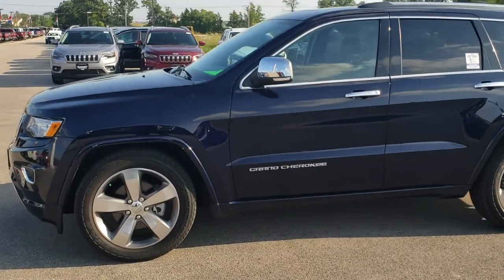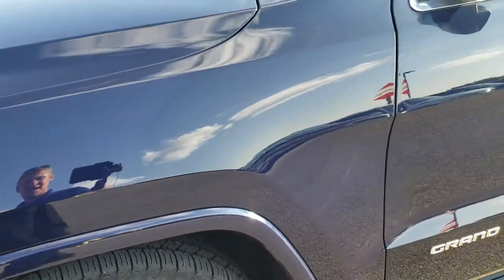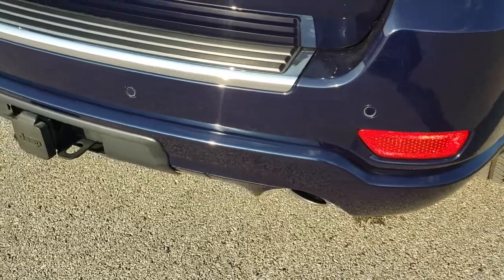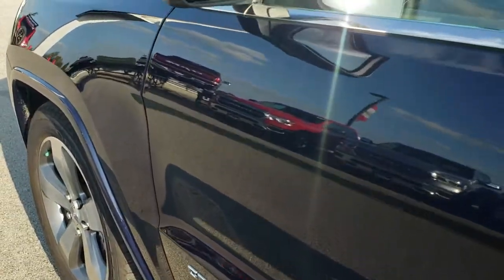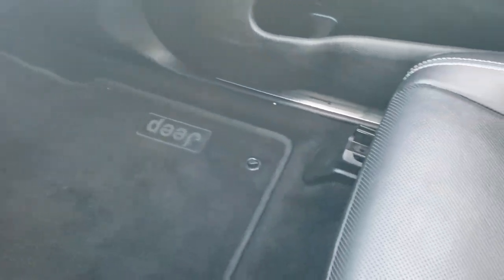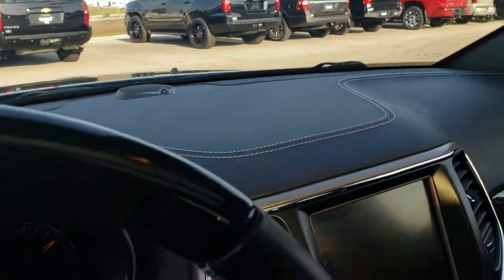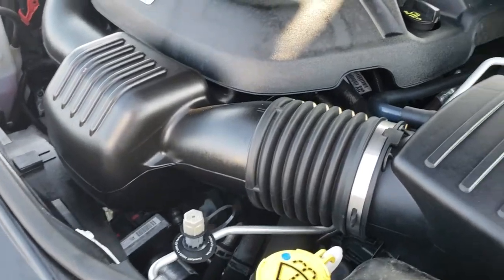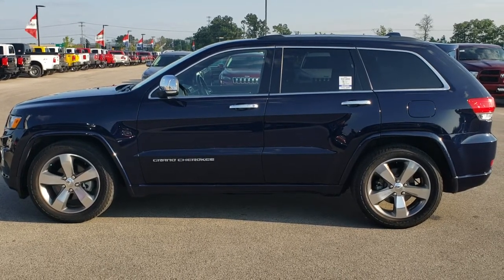2015 JEEP GRAND CHEROKEE OVERLAND 4X4 TRUE BLUE WALKAROUND SOLD! 5J375B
STOCK: 5J375B
PRICE: $28,799
MILES: 36,597
MAKE: JEEP
MODEL: GRAND CHEROKEE
VIN: 1C4RJFCG0FC628549
LOCATION: FOND DU LAC OSHKOSH WISCONSIN, 54937 TRUCKS ON 41

Clean Title History! 3.6 Liter DOHC V6 Pentastar Engine, OVERLAND, VISTA ROOF, TOW PKG, HEATED/COOLED BLACK LEATHER, QUADRA LIFT SUSPENSION, 4X4, with E85 Capabilities, 290 Horsepower, Overland Package, 8 Speed Automatic Transmission, Quadra-Trac II System 4x4 Four Wheel Drive 4WD, Automatic Transmission Center Console Shifter, Quadra-Lift Air Suspension with Height Adjust Leveling System, Selec-Terrain System with Snow/Sand/Mud/Rock Selectable Terrain Settings, Factory GPS Navigation System, Power Panoramic Vista Roof Sunroof Moonroof Sun Roof Moon Roof, Reverse Backup Camera Rearview Camera, Dual Rear Exhaust, Non Smoker, Dual Power Air Conditioned Ventilated and Heated Seats, Black Ebony Leather Seats, Memory Driver's Seat, 2nd Row Heated Bench Seating, Towing Package with Receiver Trailer Hitch and Trailer Wiring Tow Package, Rear Load Leveling Suspension, Heated Power Fold-in Power Mirrors with Built-in Directional Signals, Electronic Stability Control Traction Control ESC, Goodyear 20" Tires, 20 Inch Rims Premium Wheels, Painted Alloy Rims Premium Wheels, Four Wheel Disc Brakes, Active Dual Xenon Headlights, Fog Lights, HID High Intensity Discharge Headlights, LED Running Lights, Reverse Sensors, Easy Fuel Capless Fuel Fill, AM / FM Radio Tuner, Sirius/XM Satellite Radio Capabilities Sirius / XM, CD Player, Uconnect 8.4AN System 8.4 Inch Touchscreen with AM/FM/BT/ACCESS/NAV, 7-Inch Multi-View Display, 911 Assist System, U Connect Hands Free Bluetooth Hands-Free Phone System Blue Tooth, Auxiliary MP3 Jack Portable Audio Connection, Factory Subwoofer, SD Card Slot, USB Jack Portable Audio Connection, Enter-N-Go System Keyless Entry System, Keyless Entry with Factory Remote Start, Push Button Start, Power Raise and Close Rear Gate, Rear Window Defroster, Adjustable Height Seatbelts, Driver and Passenger Front Air Bags, L.A.T.C.H. Child Safety System, Side Curtain Air Bags SRS Safety Restraint System, 2nd Row Power Windows, Woodgrain Trimmed Heated Steering Wheel with Multi-Function Steering Wheel Controls, Homelink System with Three Programmable Buttons for Garage Doors, Lighting Systems & Security Systems, Compass, Outside Temperature Display and Mileage Display, Dual Multi-Zone Climate Control , Fold Down Rear Seats, Factory Floormats, Woodgrain Dash And Door Trim, Air Conditioning AC, Cruise Control, Power Locks, Power Windows, Automatic Headlights Autolamp, Power Tilt/Telescope Steering Wheel, 115V / 150W Auxiliary Power Outlet, 3 Year / 36,000 Mile Remaining Factory Bumper to Bumper Warranty, Whichever comes first, 5 Year / 100,000 Mile Remaining Powertrain Factory Warranty, Whichever Comes First, True Blue Pearlcoat, Clean Autocheck! Very very clean inside and out! This is one of the sharpest 2015 Jeep Grand Cherokee suvs we have ever had on our lot! Make your move before this super clean 4wd is gone!

STOCK: 5J375B
PRICE: $28,799
MILES: 36,597
MAKE: JEEP
MODEL: GRAND CHEROKEE
VIN: 1C4RJFCG0FC628549